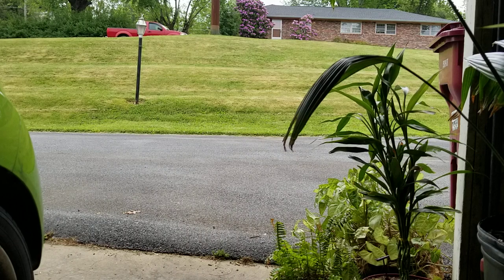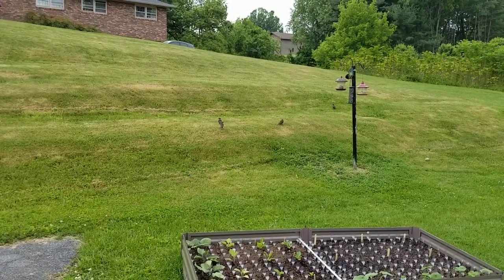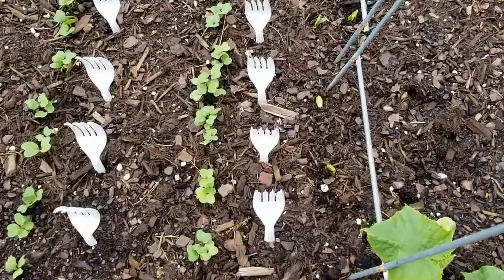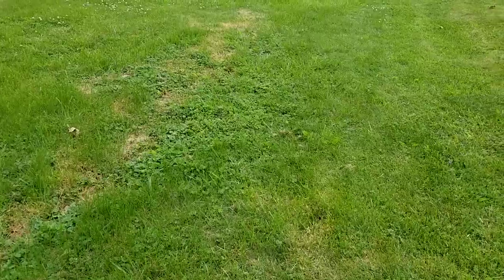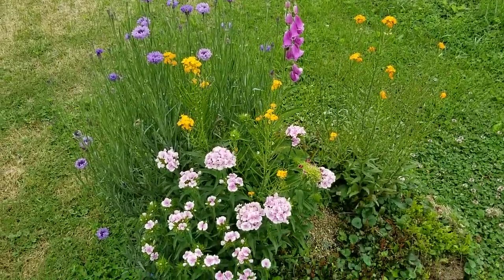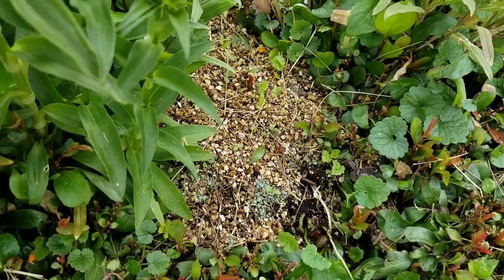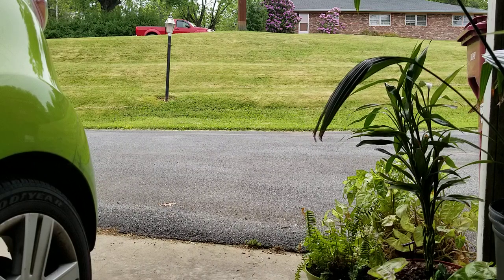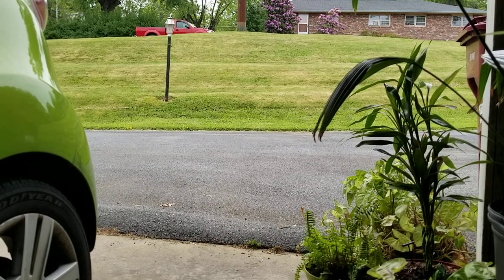M☕B! Q:Do you like cooking in a crockpot? Garden update! Today's Tidbits! 🍗🍅🥒😃